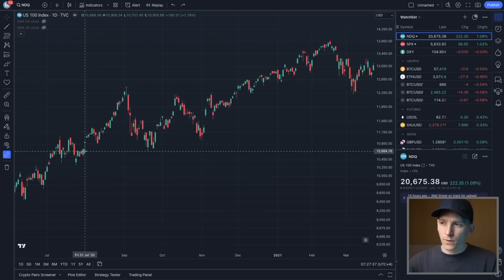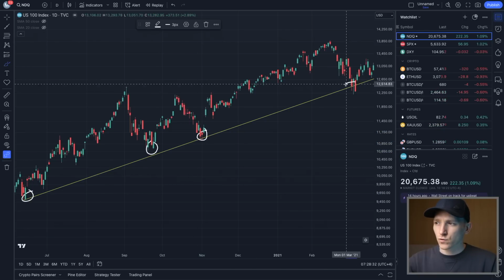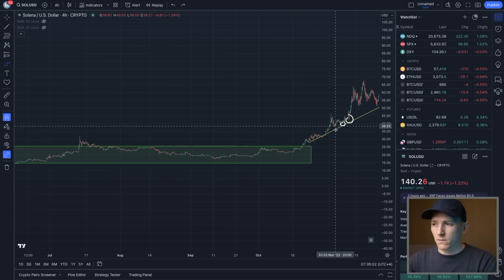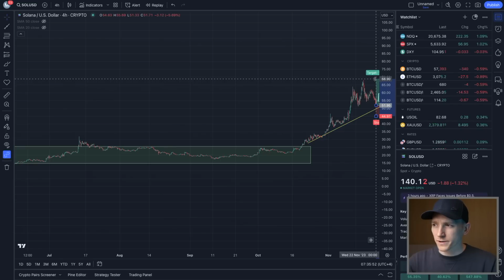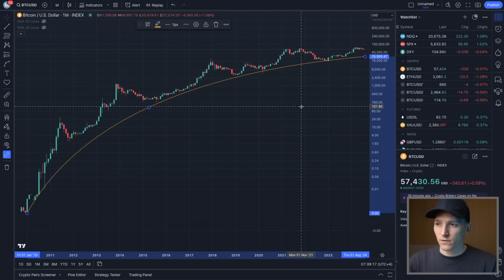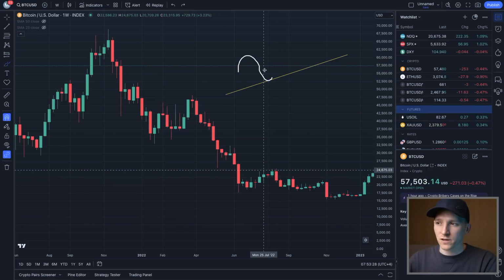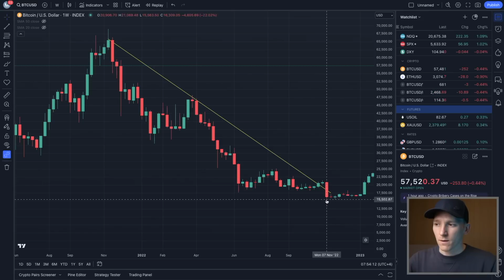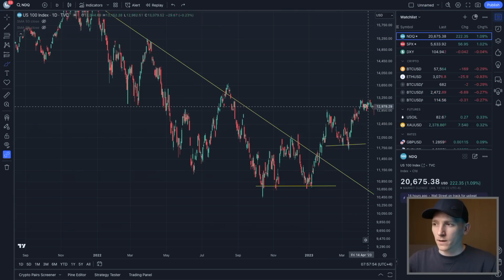BEST Trend Lines Trading Strategy for Beginners (SIMPLE Technique)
How to draw trend lines - trend lines trading strategy for beginners
My Top Exchange (No USA/UK Users Allowed)

TIMESTAMPS:
0:00 Trend lines trading strategy
0:09 How to draw an uptrend
1:26 How to draw a downtrend
2:12 Trend lines trading strategy 1
5:07 Trend lines trading strategy 2
7:14 Trend lines trading strategy 3
9:05 Key tips on price action